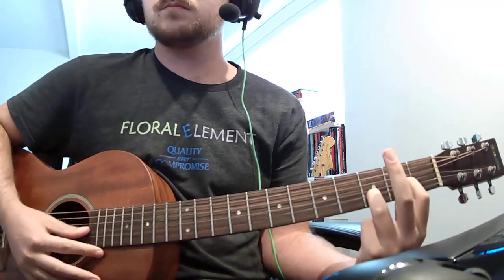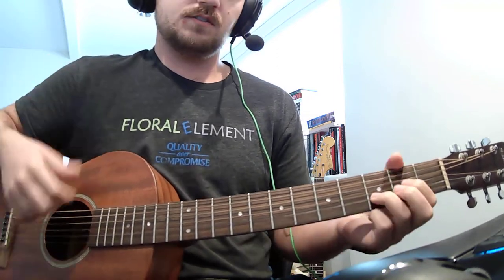Viholliseni Maala: How to Play The Brian Jonestown Massacre Series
For the riff maybe try 3rd string 4-5-6 fret at the end? Cool song thanks for the request